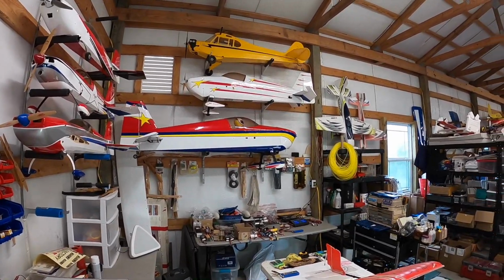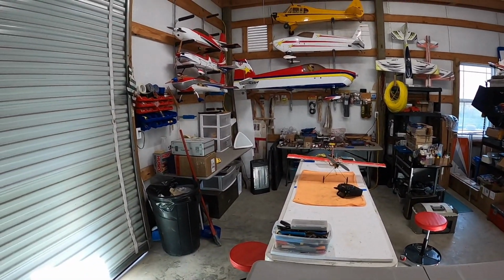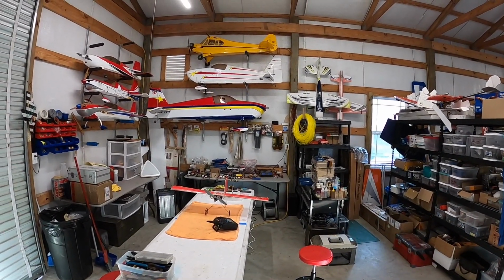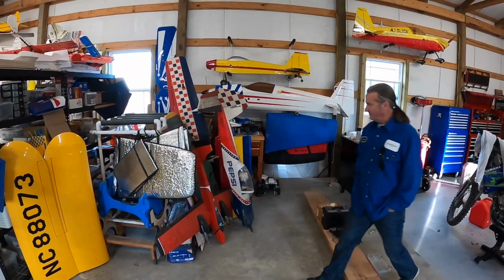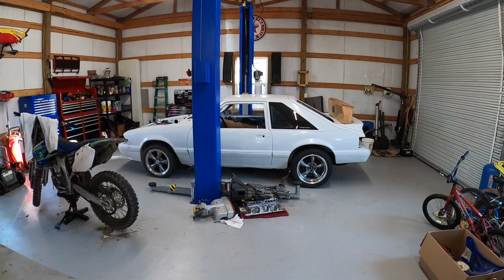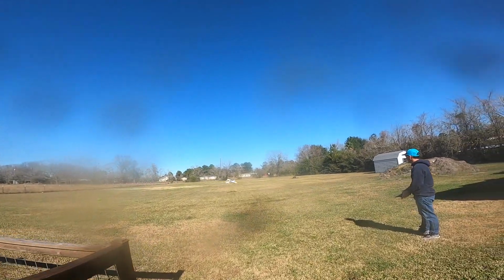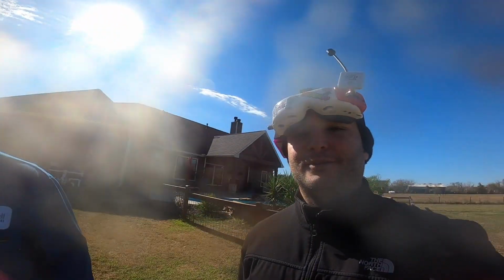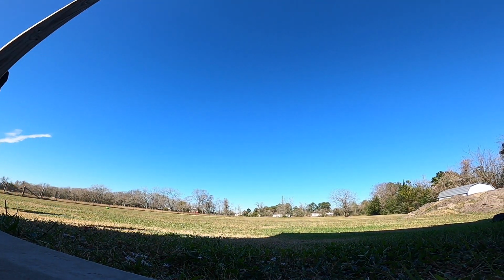Quadcopter hits airplane! Drone hits plane and gets murdered!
A fun day of flying with Chads friend Marshall with a few unfortunate crashes.  At least Best Buy took back the GoPro!